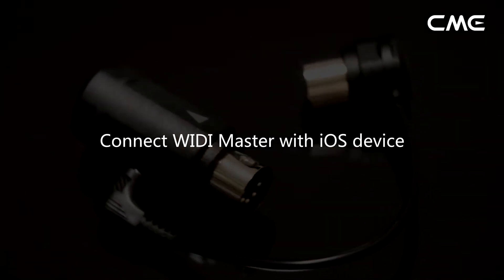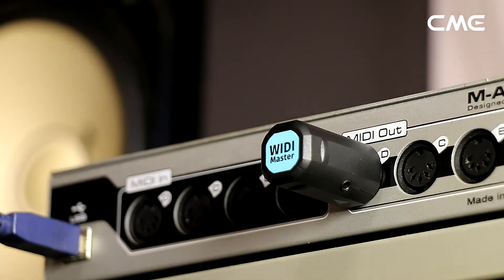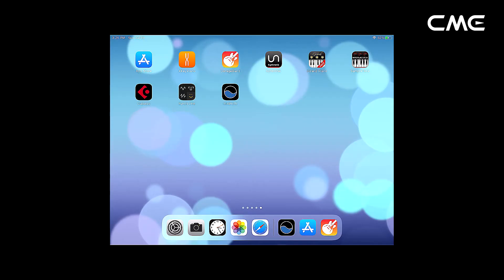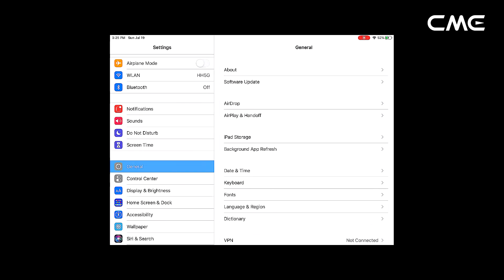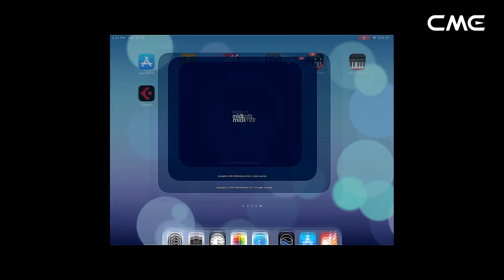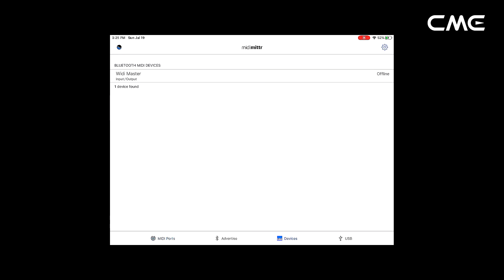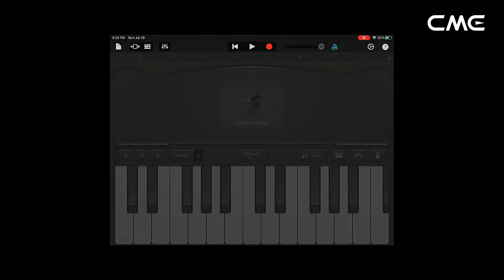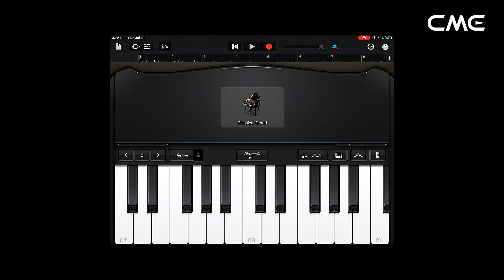How to connect WIDI Master with iOS device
1. Turn on the power of the MIDI device with the WIDI Master plugged in, and confirm that the blue LED flashes slowly.
2. Click the [Settings] icon to open the settings page, click [Bluetooth] to enter the Bluetooth setting page, and slide the Bluetooth switch to turn on the Bluetooth functionality.
3. Go to the Apple AppStore to search and download the free application [midimittr].
4. Open the midimittr App, click the [Device] menu at the bottom right of the screen, find the WIDI Master that appears under the list, click [Not Connected], and click [Pair] on the Bluetooth pairing request pop-up window, the status of WIDI Master in the list will be updated to [Connected], indicating that the connection is successful. Then you can press the Home button of the iOS device to minimize midimittr and keep it running in the background.
5. Open the music app that can accept external MIDI input, and select WIDI Master as the MIDI input device on the settings page, you can start using it.